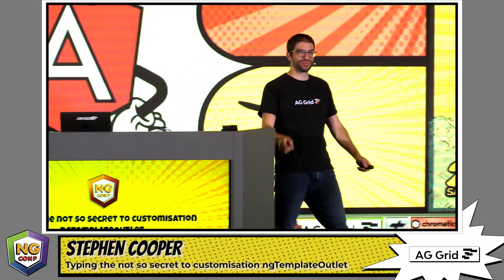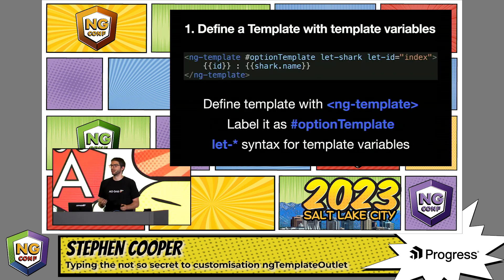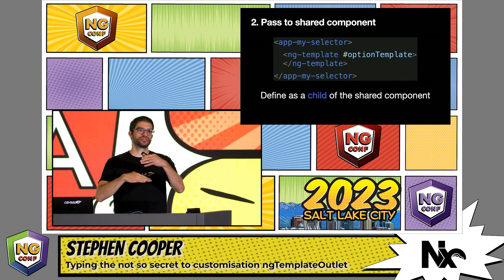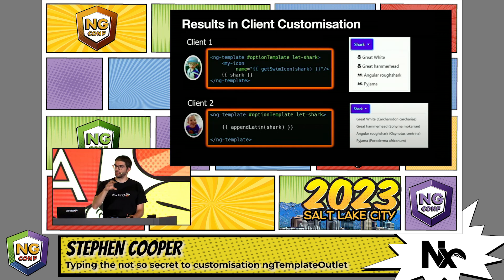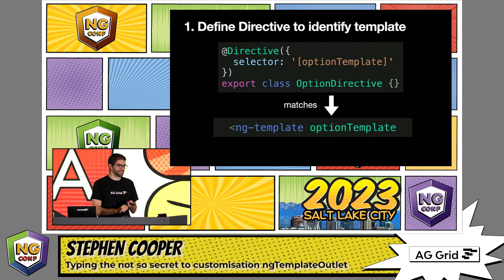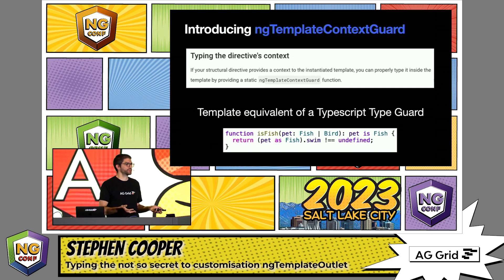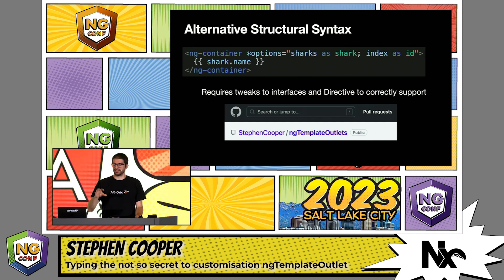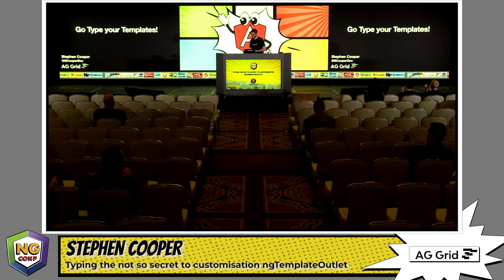Typing the not so secret to customisation ngTemplateOutlet | Stephen Cooper | ng-conf 2023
ngTemplateOutlets are no longer a secret and continue to be an immensely powerful feature for customising our applications. But they were held back by a lack of template typings. This is no longer the case. We can now type them!

In this talk we will walk through the changes required to introduce types to ngTemplateOutlets using new Angular features.

In the process you will learn a great deal about typing Angular components that will leave you with the knowledge to write type safe application code without giving up on the power of customisation.